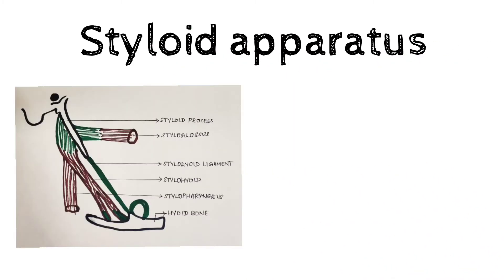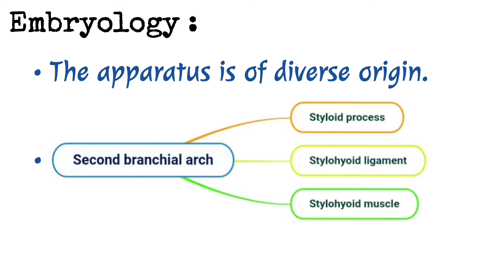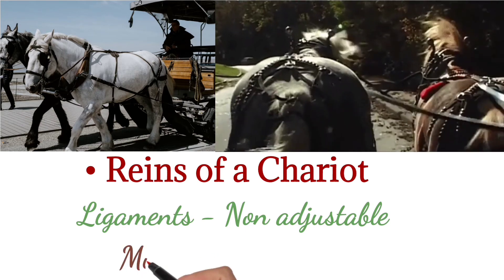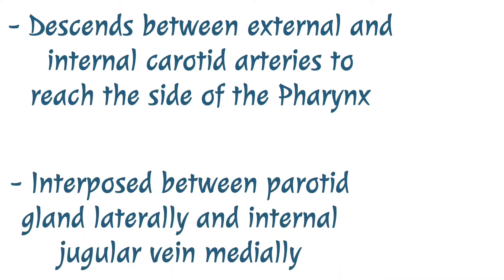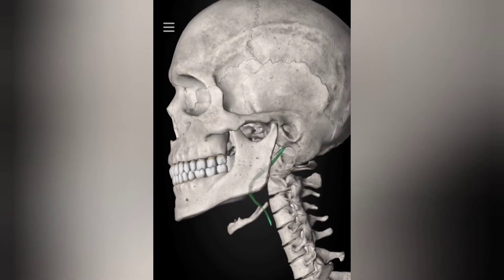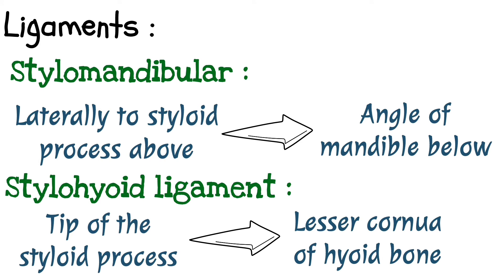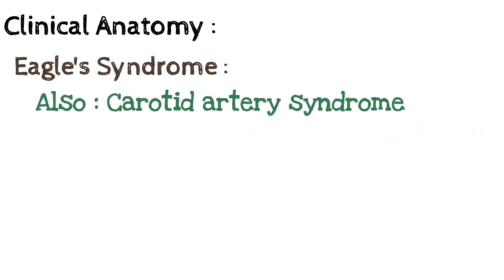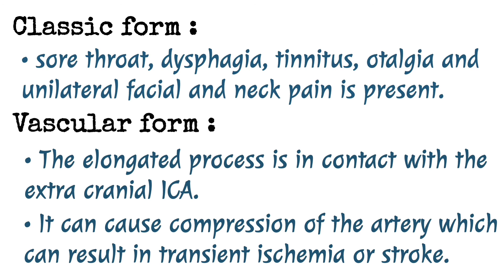Styloid Apparatus - Anatomy | Important University Exam Question - Includes Clinical Anatomy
Hey guys hope but all are doing well!

This channel is aimed at clearing concepts in Medical Subjects.

Hey Medicos!👩‍⚕👨‍⚕

We are trying to help 1st year medicos to clear their First Proff exam easily!

⭐ 1st year Mbbs Students who are preparing for their University exam
⭐ People who are really in need for Seniors'help
⭐ People who can't afford paid courses
⭐ Who need free teaching on particular topics that you want
( Note : The topics and concepts that you want will be made as a video and will be uploaded in Youtube for your easy access)

Timetable will be provided for those who wish to prepare for
✓6 months (July)
✓5 months (August)
✓4 months (September)
✓3 months (October)

⚡Considering that ur preparation will end by December
⚡ And Revision starts by January (2022)

💥 *Daily MCQs* - will also be posted

☠️Unnecessary, irrelevant messages (spams) are strictly prohibited 🚫 and the member will be removed.
✨ Let's make use of this group only for study purposes🙏

We'll try to provide maximum guidance if you need support👍

Do Share Max 👍